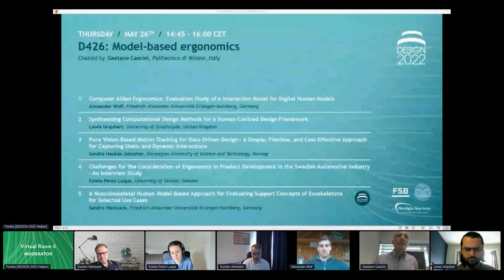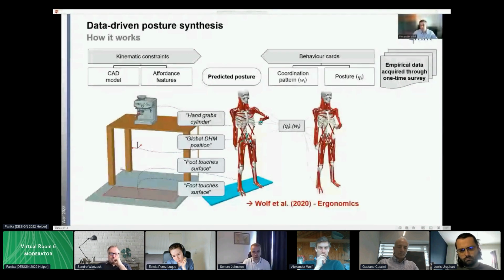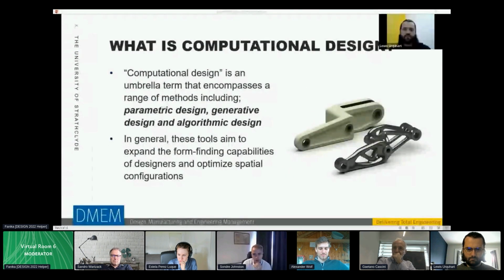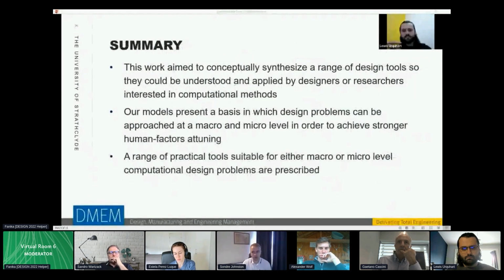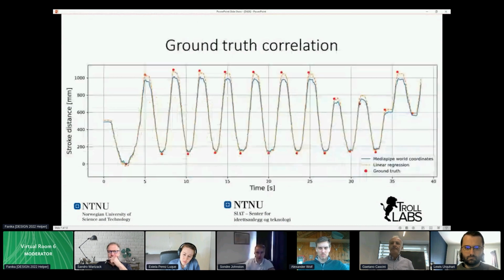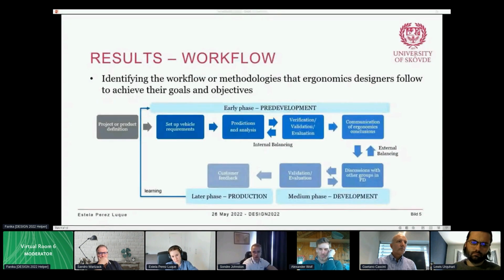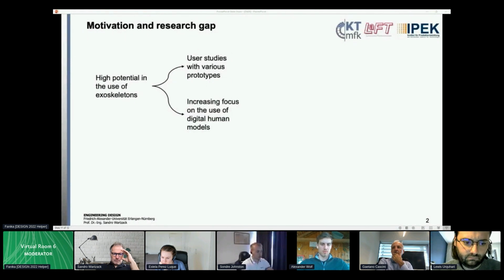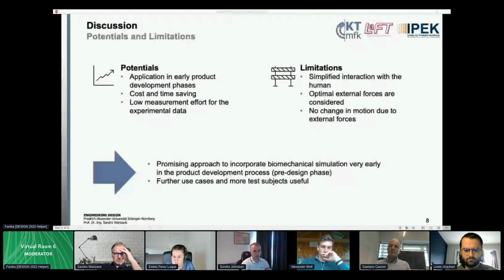DESIGN 2022 // Session D426: Model-based ergonomics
Thursday, 26 May 2022, 14:45 CET @ Virtual Room 6

Session D426: Model-based ergonomics

Session chair: Gaetano Cascini (Politecnico di Milano)

Presented papers:

1) Computer Aided Ergonomics: Evaluation Study of a Interaction Model for Digital Human Models
by Alexander Wolf, Konrad Fackler, Magnus Reulbach, Sandro Wartzack, Jörg Miehling

2) Synthesising Computational Design Methods for a Human-Centred Design Framework
by Lewis Urquhart, Andrew Wodehouse, Brian Loudon

3) Pure Vision-Based Motion Tracking for Data-Driven Design – A Simple, Flexible, and Cost-Effective Approach for Capturing Static and Dynamic Interactions
by Sondre Haukås Johnston, Martin Francis Berg, Sindre Wold Eikevåg, Daniel Nygård Ege, Sampsa Kohtala, Martin Steinert

4) Challenges for the Consideration of Ergonomics in Product Development in the Swedish Automotive Industry – An Interview Study
by Estela Perez Luque, Erik Brolin, Dan Högberg, Maurice Lamb

5) A Musculoskeletal Human Model-Based Approach for Evaluating Support Concepts of Exoskeletons for Selected Use Cases
by Carla Molz, Zhejun Yao, Johannes Sänger, Thomas Gwosch, Robert Weidner, Sven Matthiesen, Sandro Wartzack, Jörg Miehling